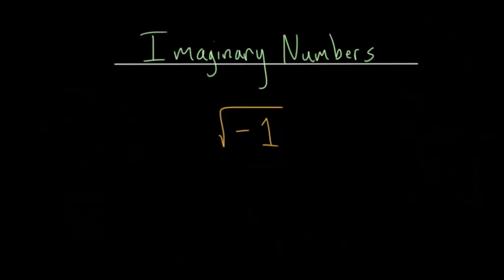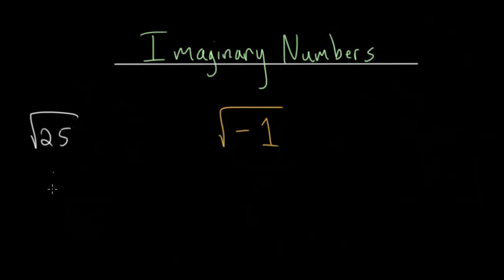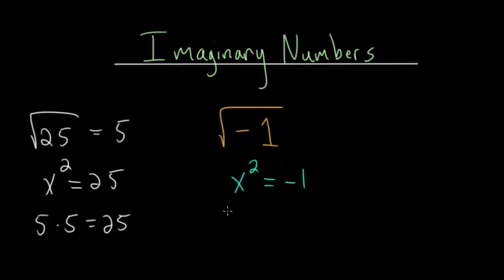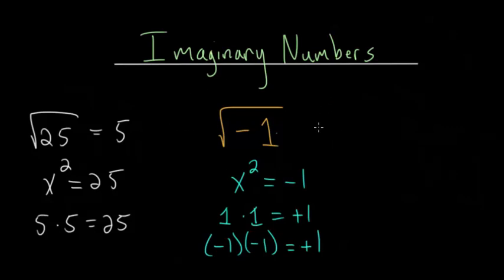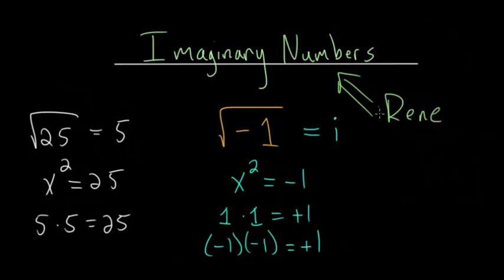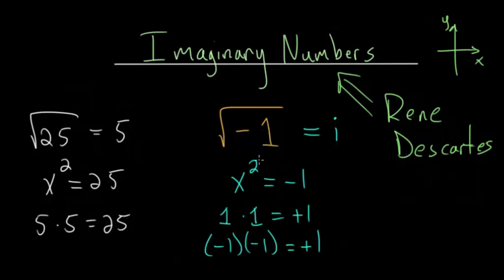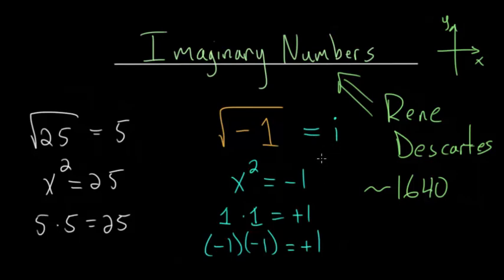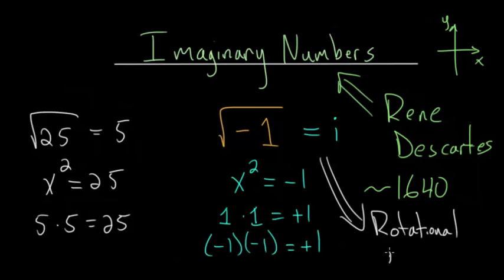Imaginary Numbers: Intro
This video looks at the basic idea of imaginary numbers as well as covering some of the history on how they were named.

EulersAcademy.org